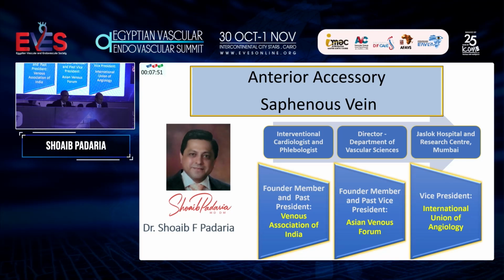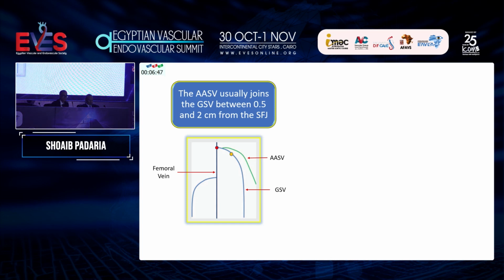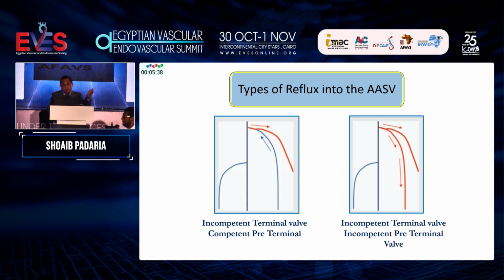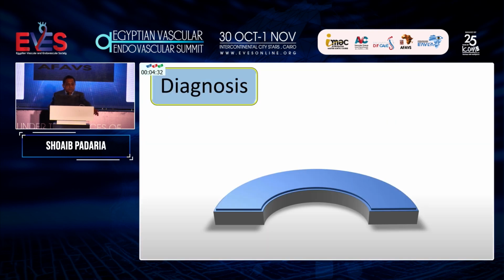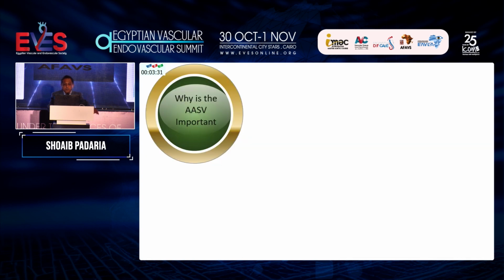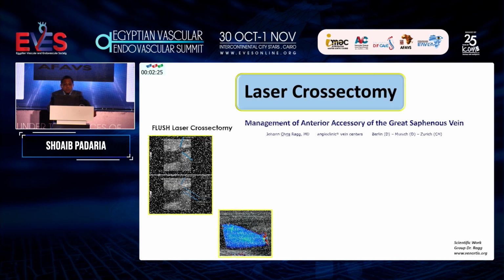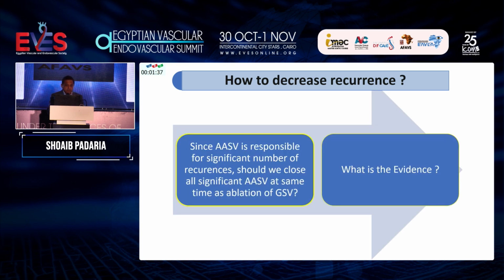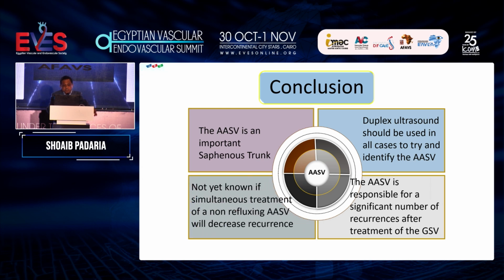60 Why we should prophylactically close all AASV more than 3 mm in diameter whilst ablating the GSV